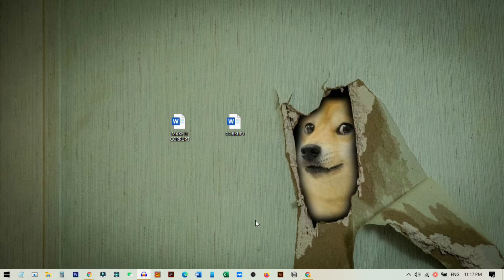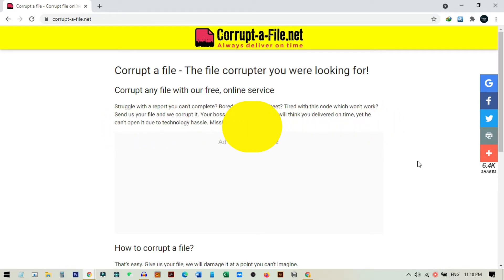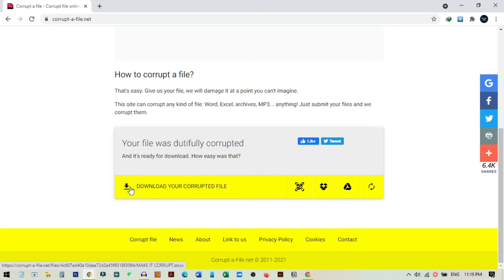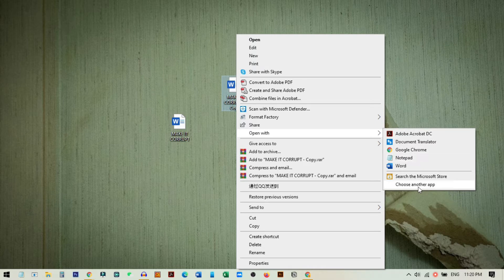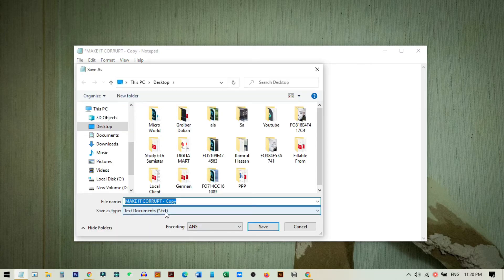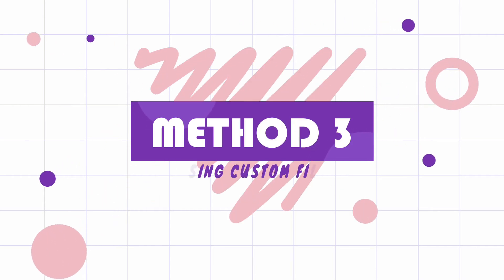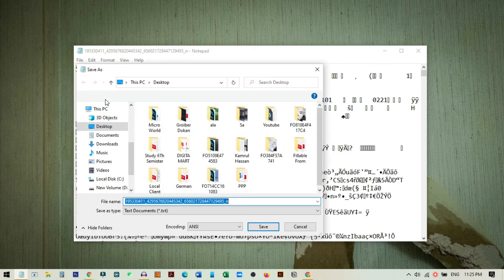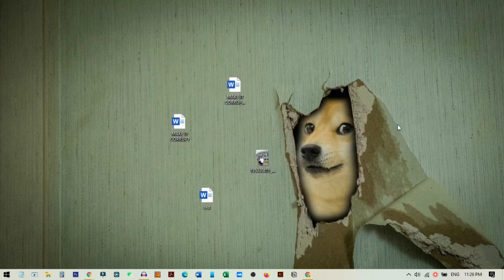3 Ways How to Make a Word Document Corrupt on Mac or Windows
Want to Corrupt an Office Document to Pranks your Friends? Maybe its Because it has confidential information that needs to be destroyed? Well, This wikiHow teaches you how to corrupt a Microsoft Office document (Or Anything Else) so it cannot be opened!

In this video i show how to make a Word Document Corrupt on Mac or Windows.